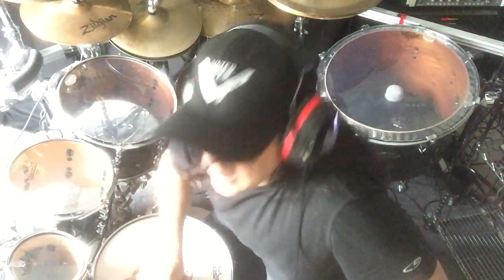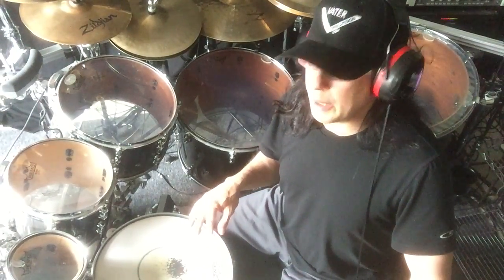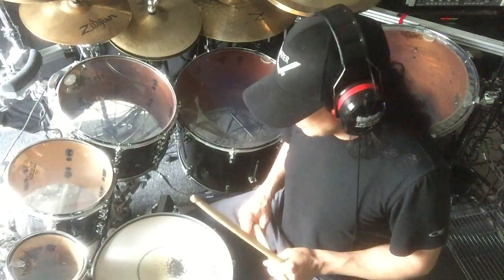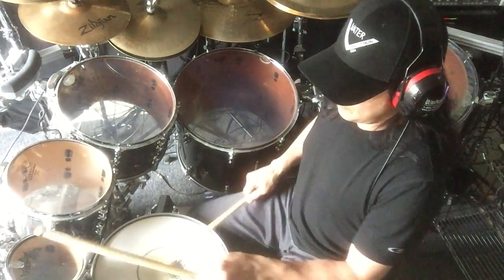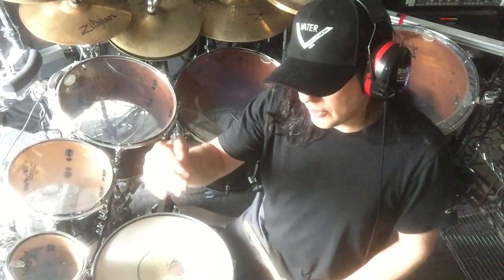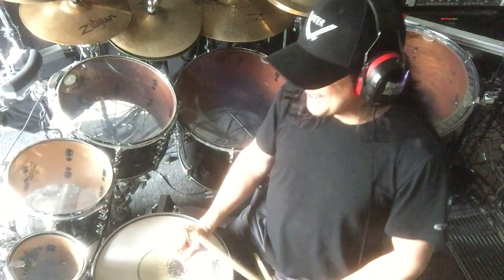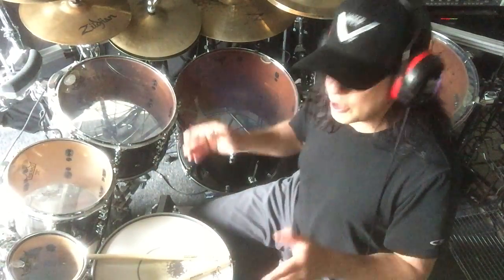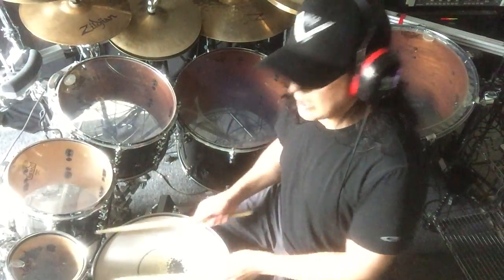10n9 1philosophy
This is Part1 (overview etc.) of a 10 feel balance strengthening exercise using a 9 pattern layered on "top" to keep me practicing slowly. It is not a musical expression in essence. It is a mental and physical exercise to be used musically after the fact. The five videos I made build from the technical to the musical in ways that benefit strong time keeping, physical accuracy and ultimately- thousands of musical usages.